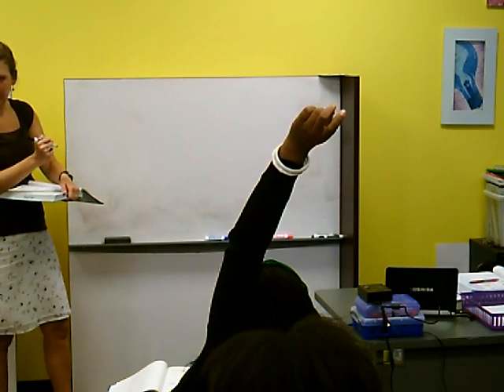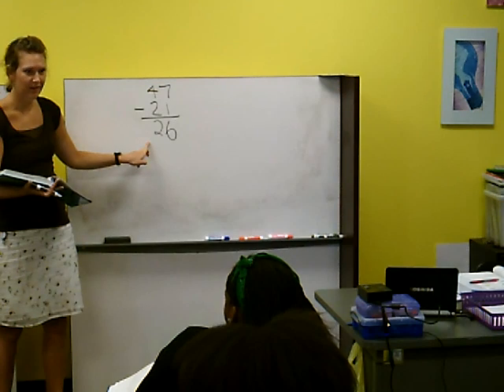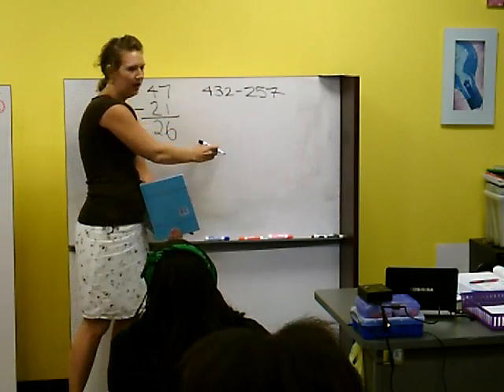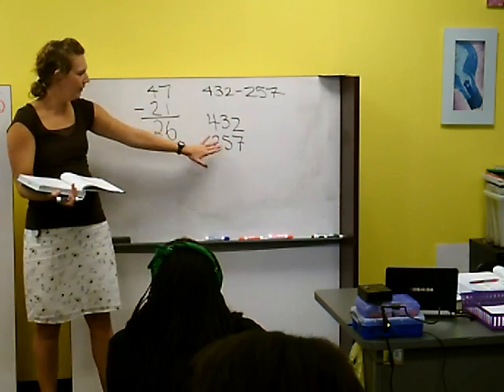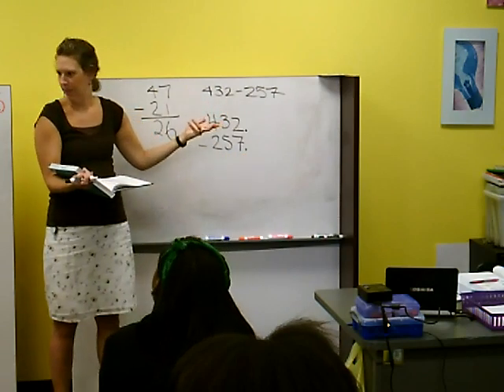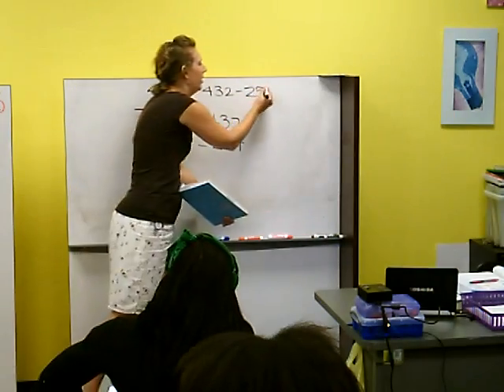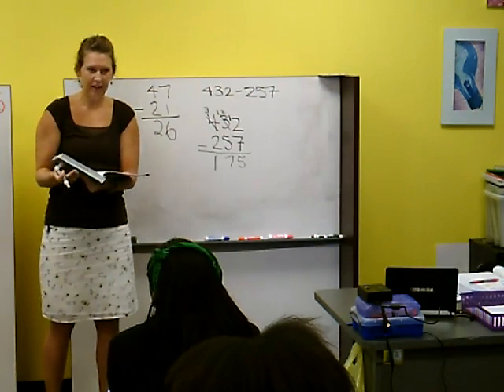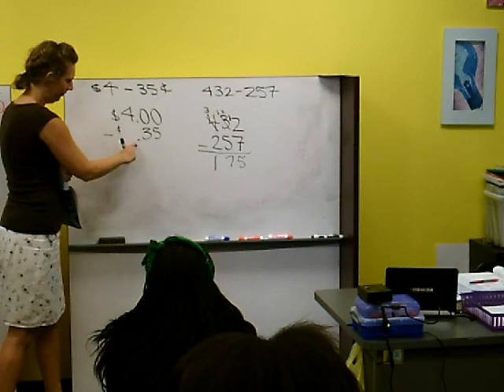prealgebra lesson 3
part 1 via flipcam